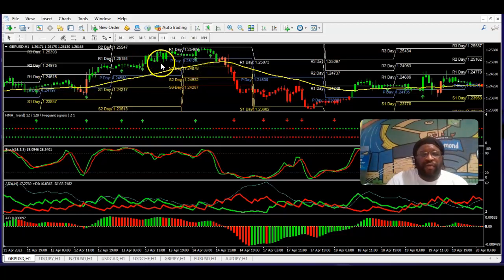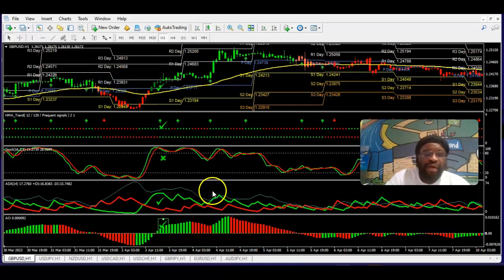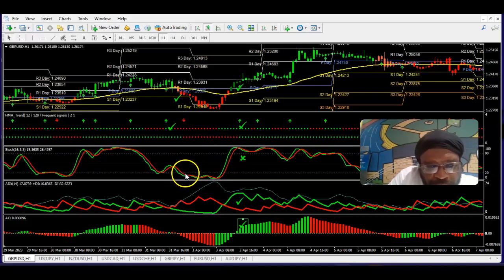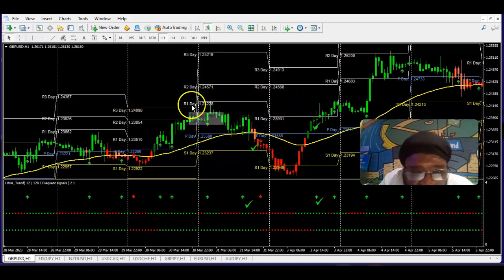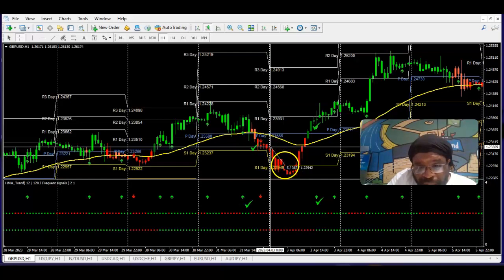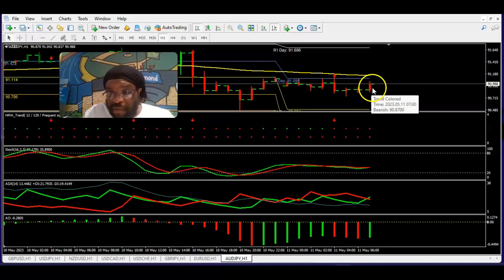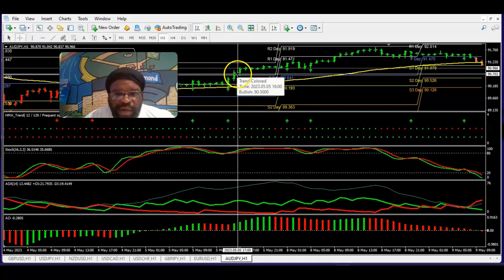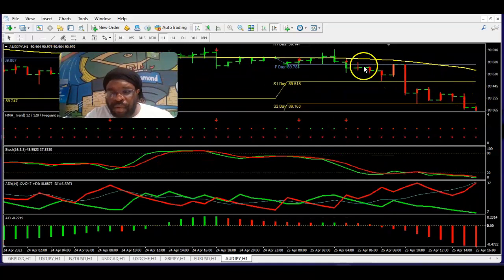tripple 7 intro